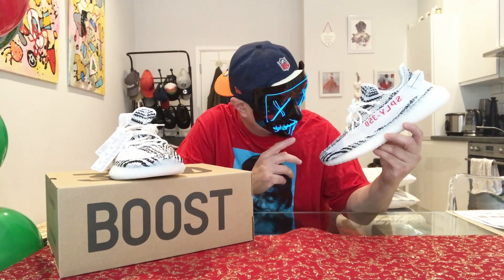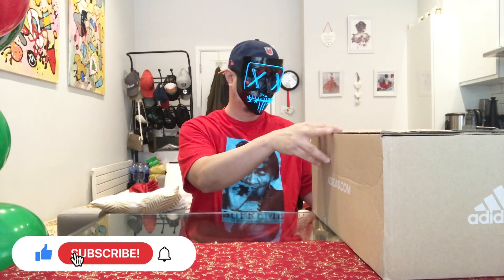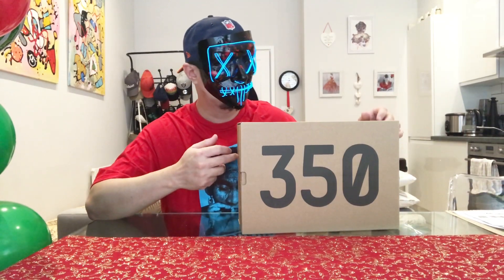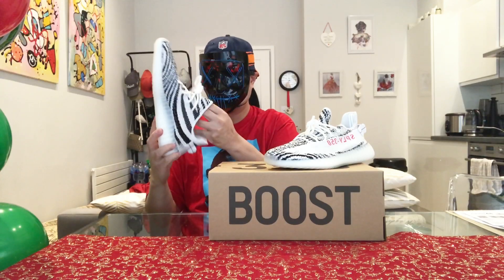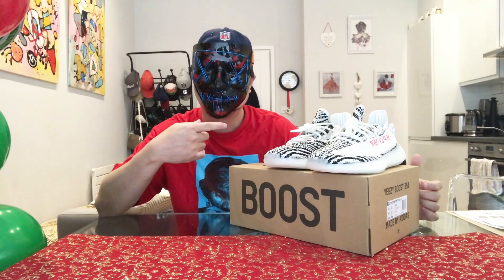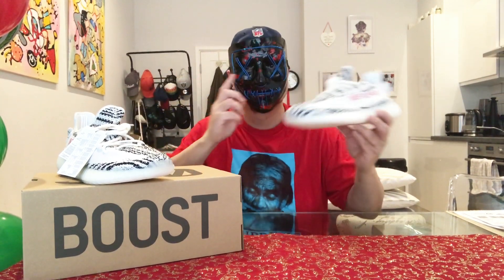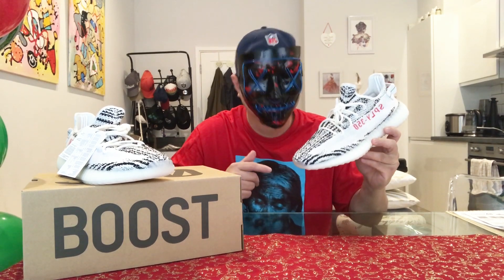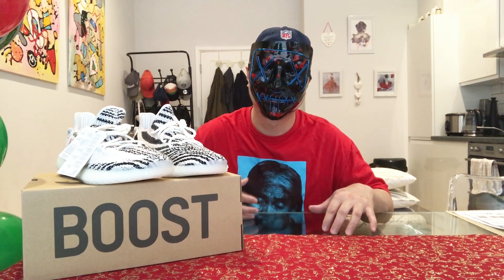Adidas Yeezy Boost 350 V2 Zebra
there is a donate button in my banner please feel free to support in kind what ever u want thank you so much for your generosity

All music used in this video are property of the following:

Intro music

Musician: LiQWYD

vlog background

Musician: @iksonmusic

Sneaker Panning

Musician: @iksonmusic

sneaker review

Thank you for your music without you this video wont be posible